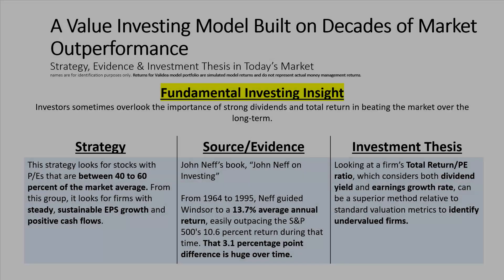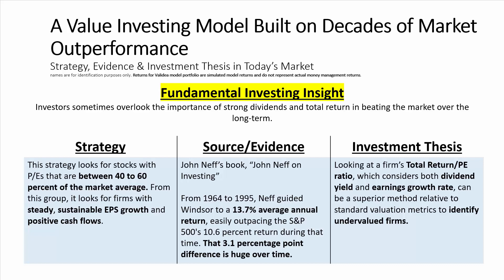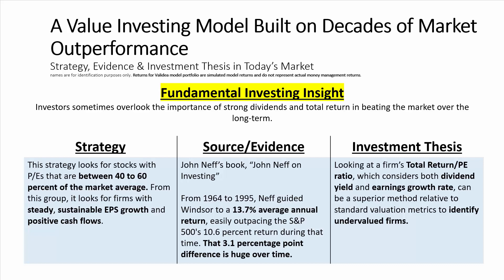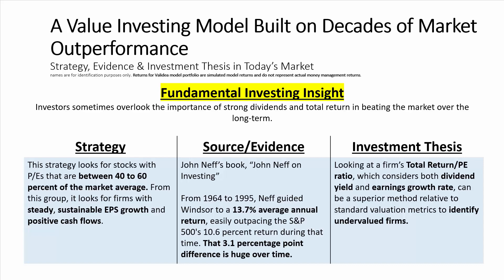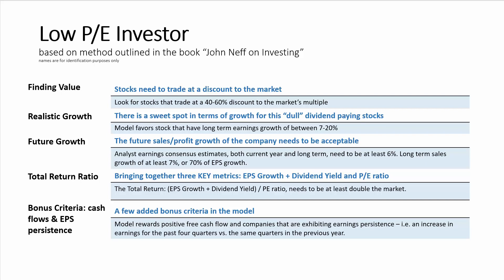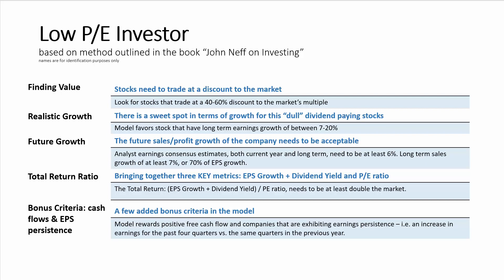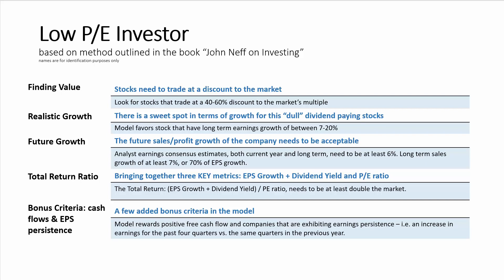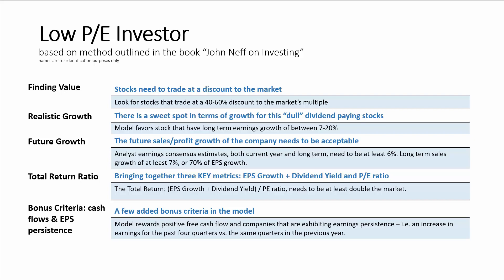John Neff, former manager of the Vanguard Windsor Fund, shared a value, unloved stock-picking model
MORE ABOUT JOHN NEFF

SEE PERFORMANCE OF OUR LOW P/E INVESTOR MODEL PORTFOLIO

ABOUT VALIDEA

Validea is a web-based investment research tool that analyzes stocks using a series of systematic, fundamentally-oriented investing models that are based on the strategies of Wall Street legends and other demonstratable investing methods. The service consists of 22 “guru”-inspired models and time-tested investment strategies that are used in individual stock analysis, new investment idea generation, model portfolios, stock ratings and additional features like our ETF models portfolios and the ETF screener, market valuation tool and trend following system.